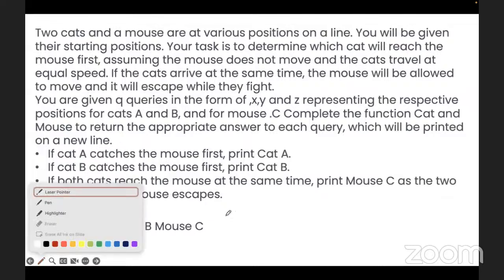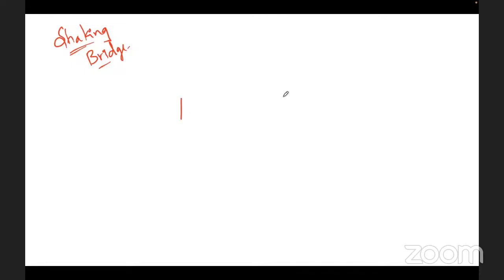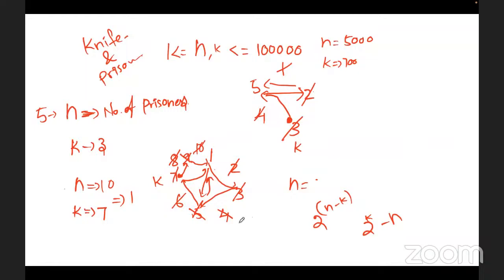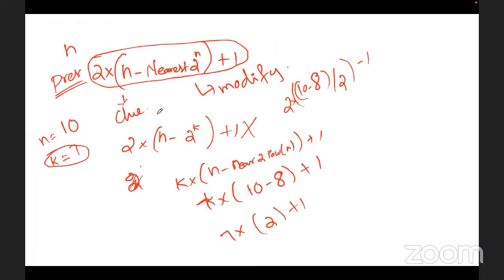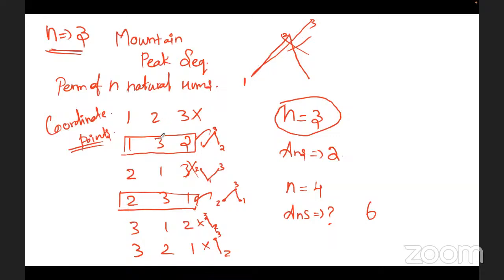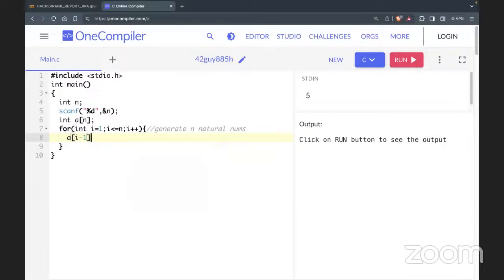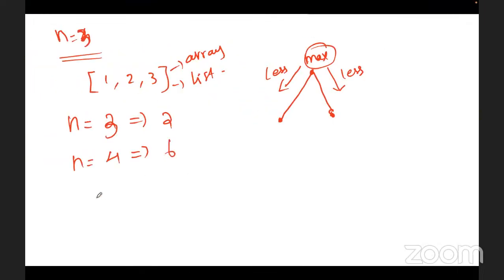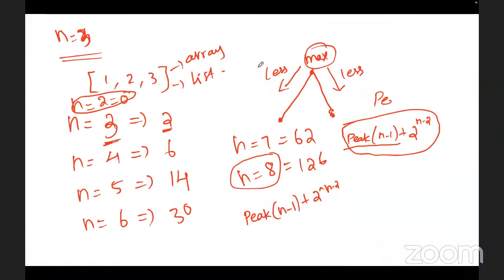Carrer Skill Development Program for First Year 2024 Batch